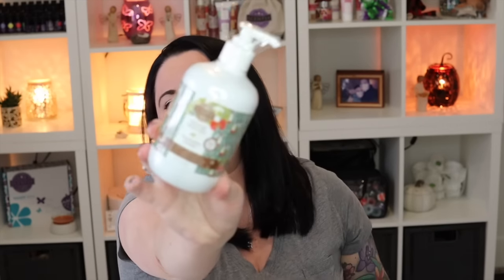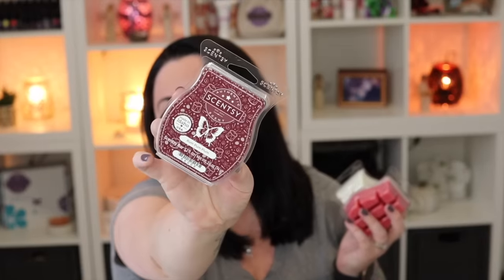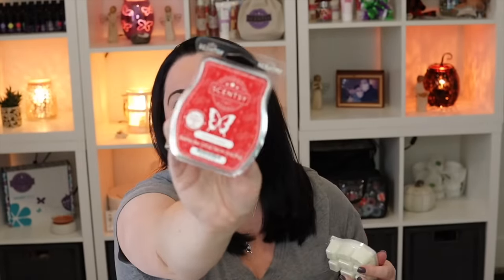October 2023 Whiff Box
Hey Friends!
My October Whiff Box has arrived so it's time to share and unbox with you!!

Our Mailbox:
1123 12th Avenue Rd.